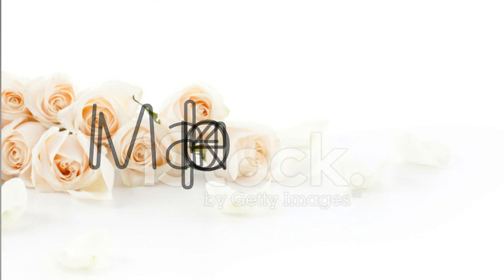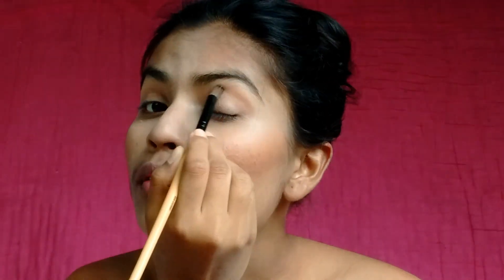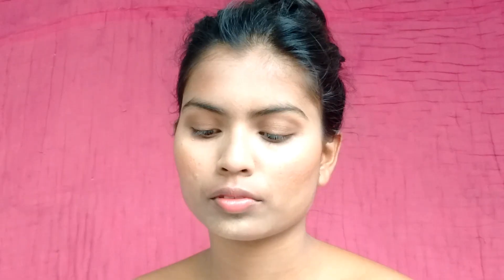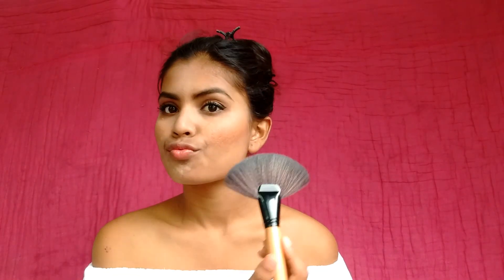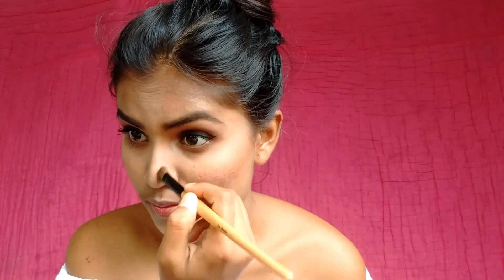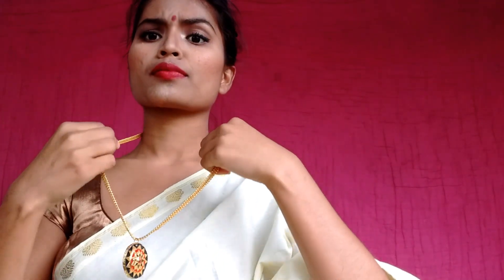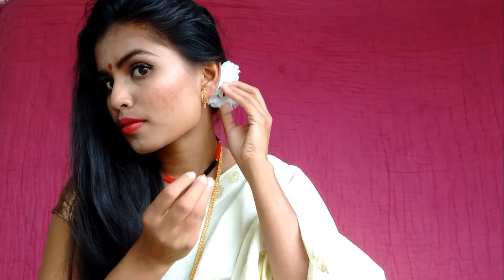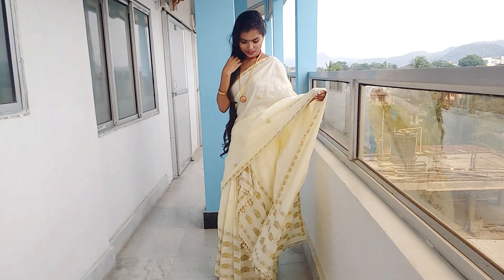How to drape a MEKHELA CHADAR like PRIYANKA CHOPRA | assamese half sarer | Rimi das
Hello everyone

Today's tutorial is all about draping a MEKHELA CHADAR like PRIYANKA CHOPRA

I have included the makeup , outfit, hairstyle and jewelry.

Products used for make-up:

* moisturizer : joves moisturizer

* primer : l'Oreal primer

* foundation : l'Oreal mat magique foundation

* concealer : NYX HD concealer shade c05

* contour palate : wet & wild contour palate ( shade Caramel toffee)

* Blush : Maybelline colour show blush

* eye-shadow : Maybelline nudes palate & faces ultime pro palate

* eyeliner : oriflame liquid liner

* mascara : Maybelline lash sensational

* eyebrow powder : Maybelline nudes palate

* highlighter : makeup revolution pro illuminate

* lip balm : baby lips Maybelline

* Lipstick : burgundy lip shade

* Lip liner : burgundy lip liner

Outfit details :

* White buwa MEKHELA CHADAR

* Bronze blouse
* Off white peticot

Jewelry details:

* Traditional japi chain
* gol pota
* gold ear ring

Hairstyle:

* DIY white flowers
* bobby pins
* side parting loose hairs

If you guys are interested to learn more  hairstyle , other videos then please check my channel I have Posted many videos on different hairstyle

Comment for more videos , suggestions, recommendation, request and other reason I'll reply you.

I do videos on : hairstyle, makeup,nail art, mehendi designs, craft and many more

Thankyou so much for supporting and so much of love. I'll see you in my next video. Till then bye and HAPPY HAIRS

If you are reading this write "happy hairs" in the comments 😘😘😍